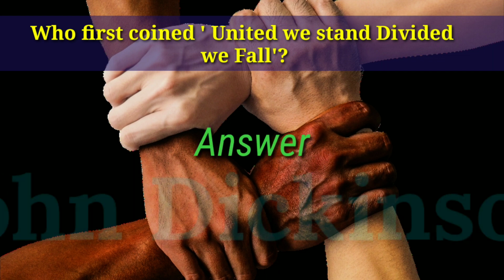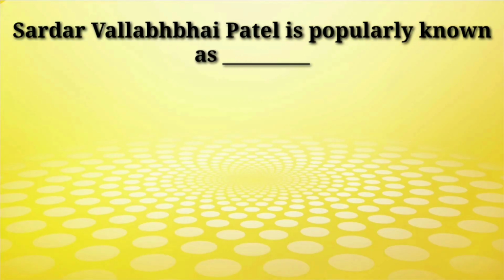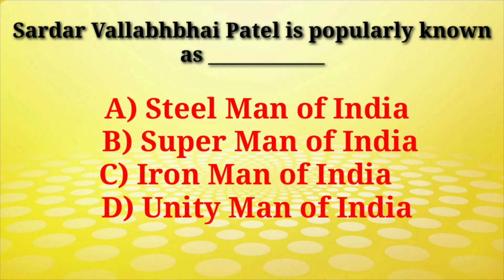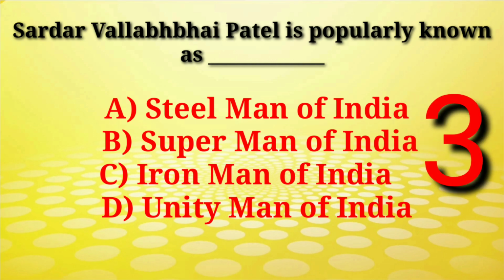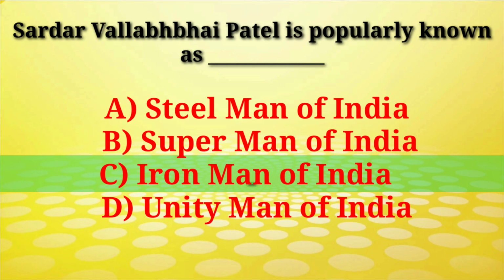National Unity Day Quiz | Know through Quiz -#6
Hi friends,
Through this Know through Quiz today let's gain some knowledge about India's National Unity Day.

Do try this and if you enjoyed then don't forget to